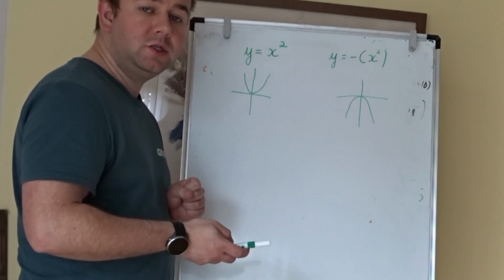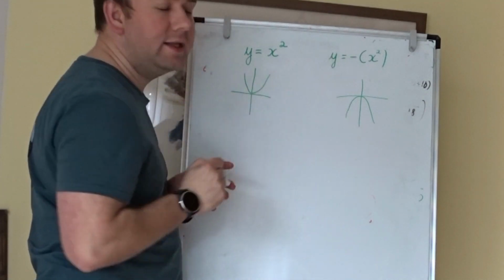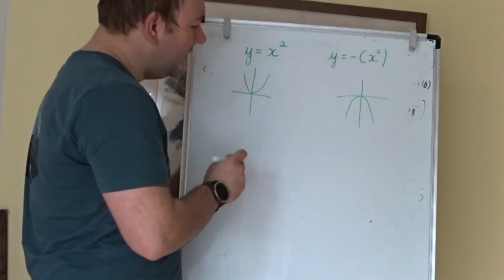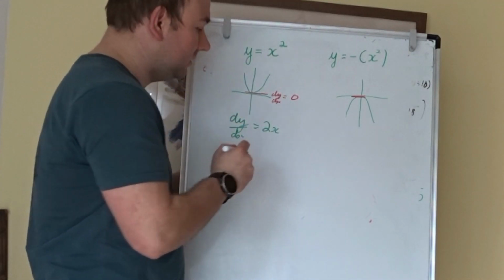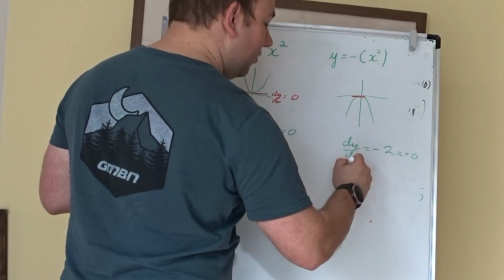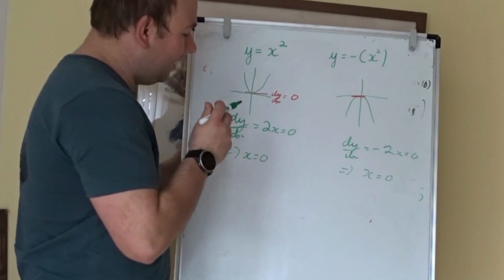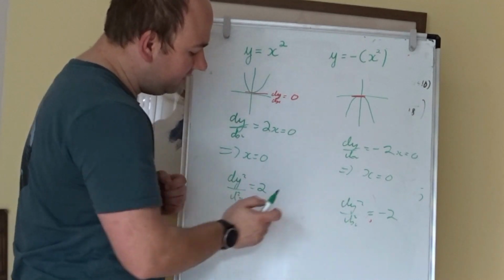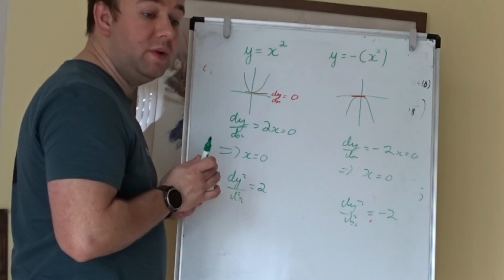Gradients Part 9: Differentiation to Find Maximums and Minimums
Part 9 of a series on Gradients Differentiation to Find Maximums and Minimums of a Functions
In this video I look at using Differentiation to Find  Maximums and Minimums Turning Points of a Functions This series will cover parts of Key Stage 3, GCSE and A-Level maths courses.